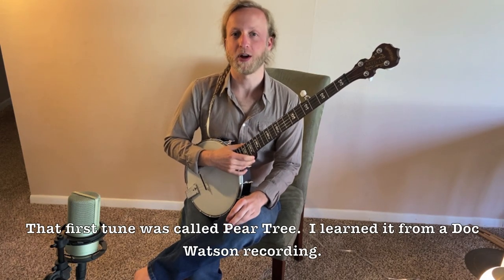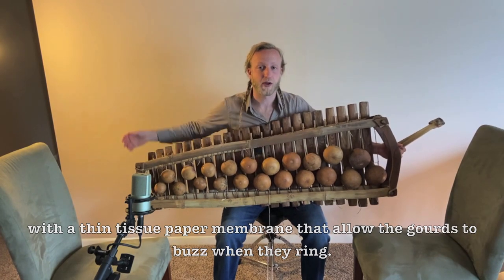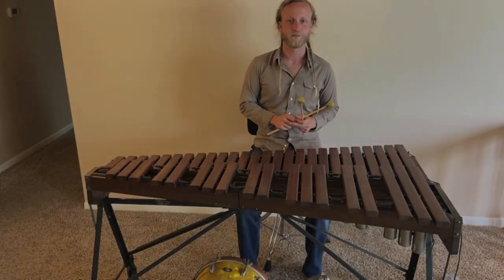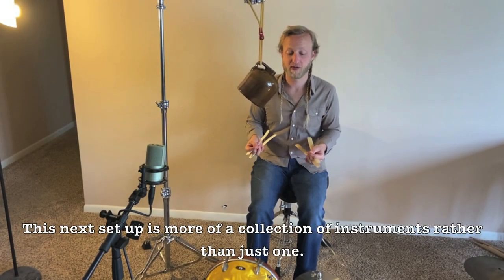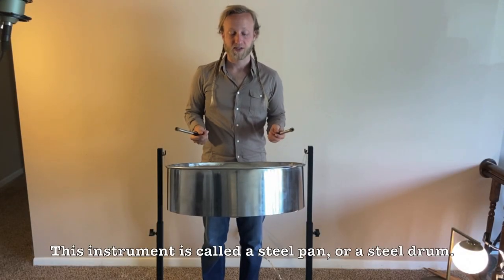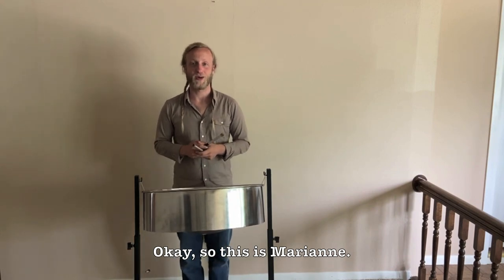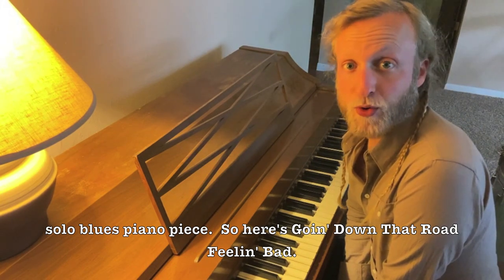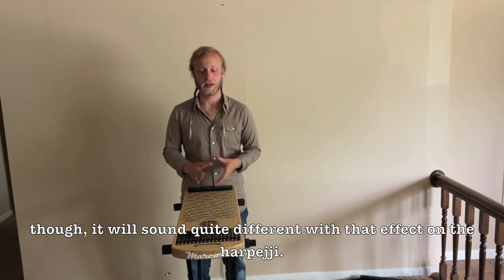Cody Jensen WorldFest 2021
This video was produced as part of the Spurlock Museum's 2021 WorldFest celebration.  The  Museum, a unit of the University of Illinois, acknowledges support from the Illinois Arts Council Agency for this event.

This video highlights music from around the world performed by Cody Jensen. Cody is a musician based in Urbana, Illinois.  He has found a niche in the Midwest as a touring artist and dance accompanist. In this video he put his own spin on traditional and early 20th century tunes on instruments from around the world. Instruments featured in this video include the banjo, balafon, xylophone, rhythm bones, hanging jug, steel pan, and harpejji.

This recording of Log Cabin Blues used with permission of Lew Green.